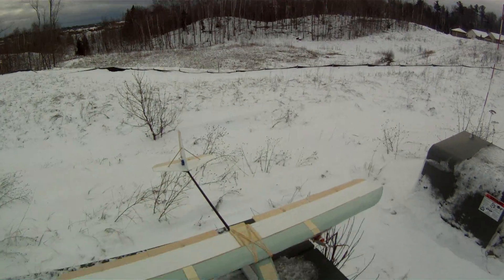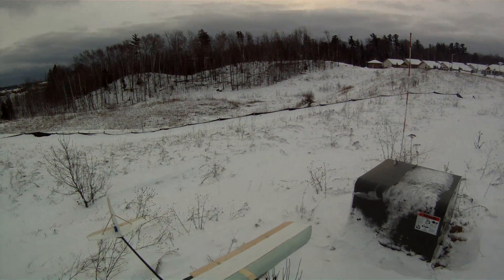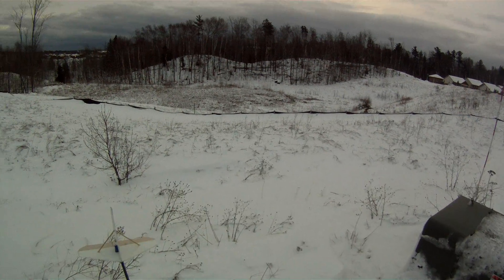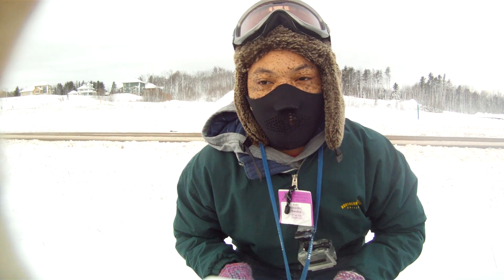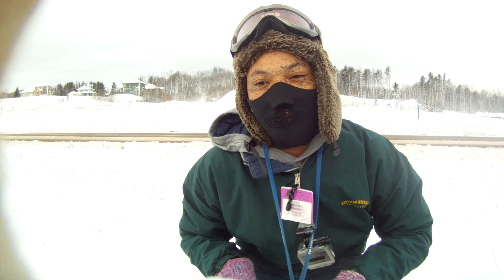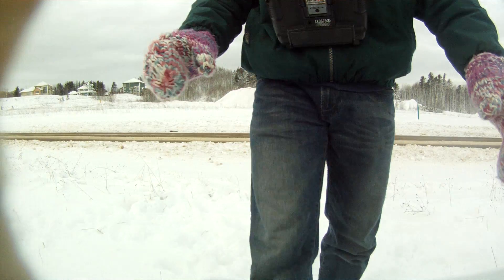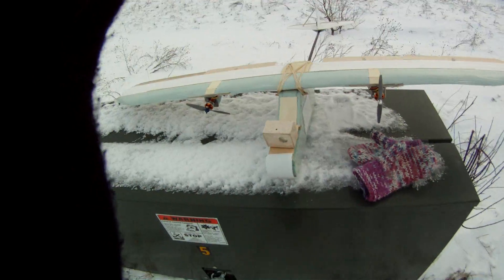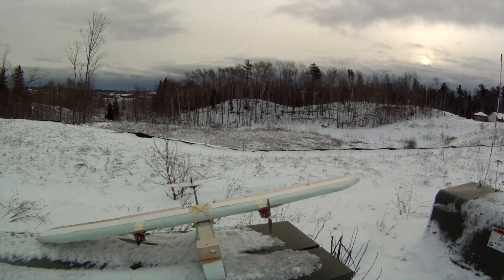Worlds Best FPV Scratch Build Plane. The AVA-FPV V.1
This is the Maiden of the AVA-FPV V.1
Added 281 grams.
 160-175 grams more before total weight.
Sorry i did not edit it. my Mac is Down.
Twin Motor 6x4 D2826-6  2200kv
3S
60" ish KFm-3 wing.
KFm-3